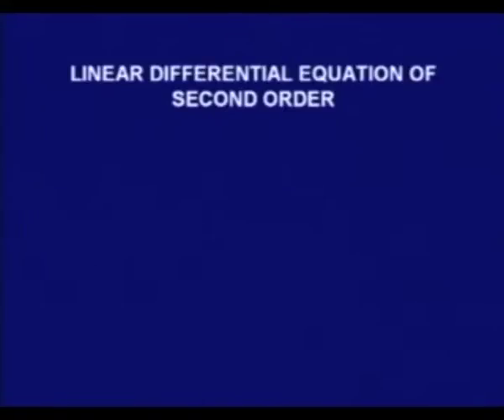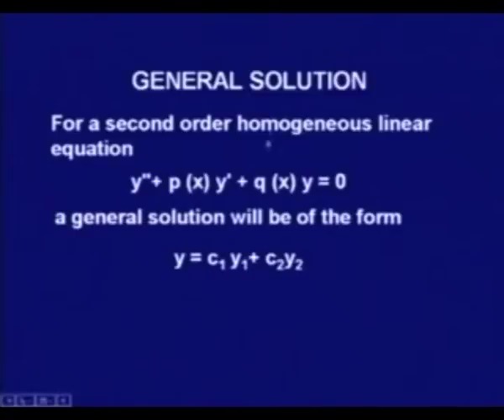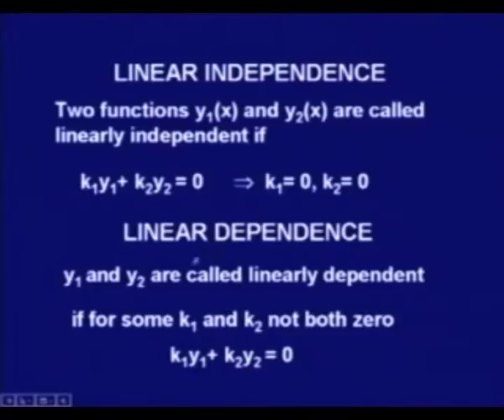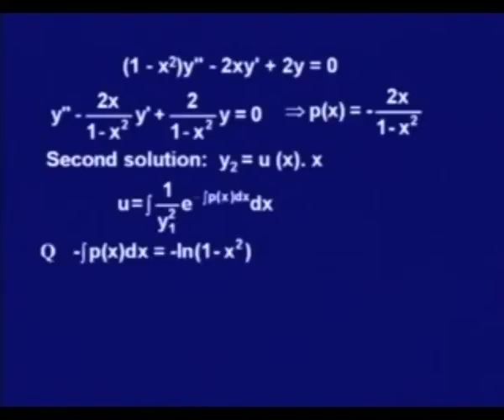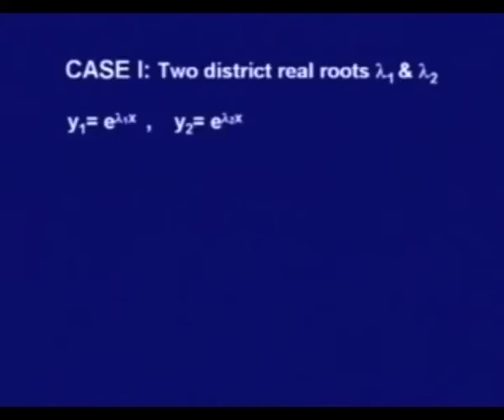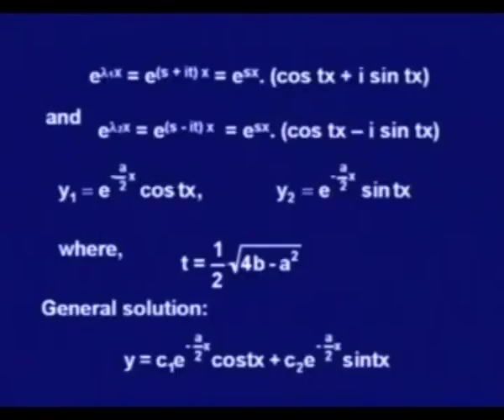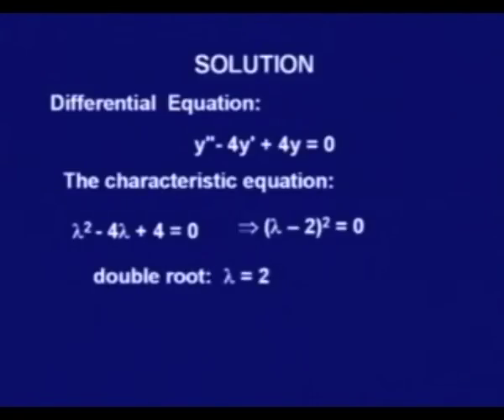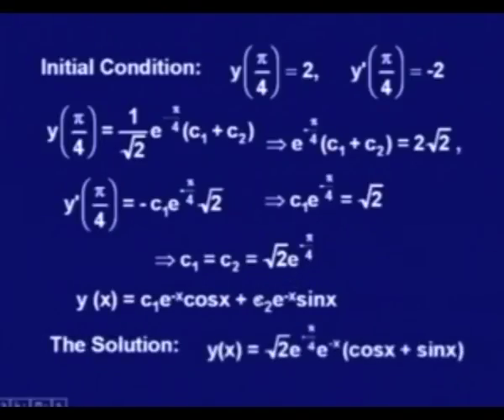Linear Differential Equation of Second Order - Part 1